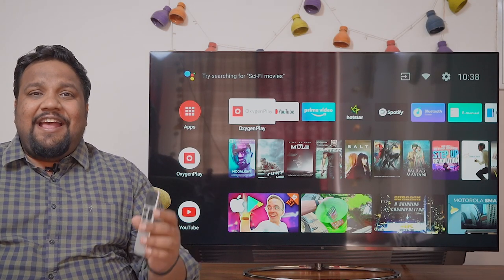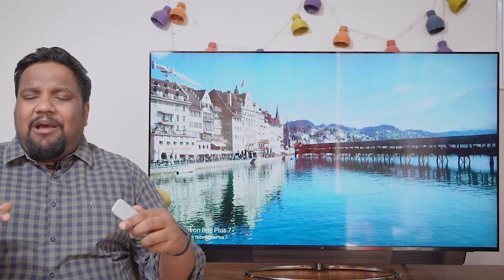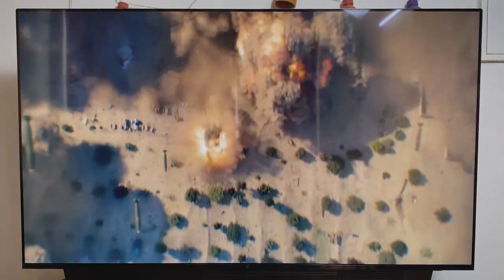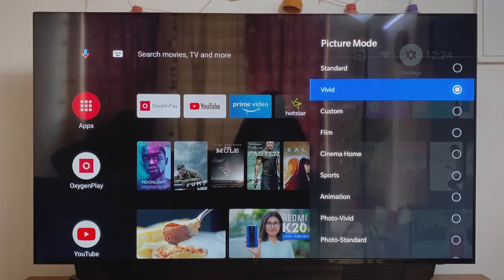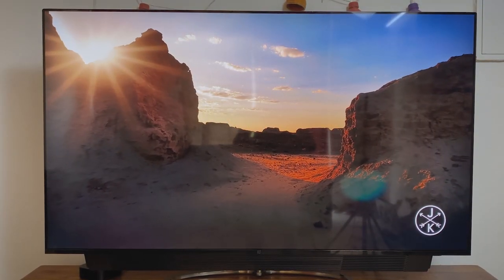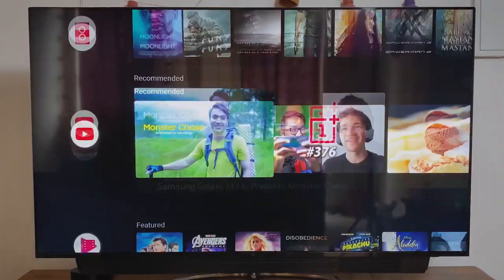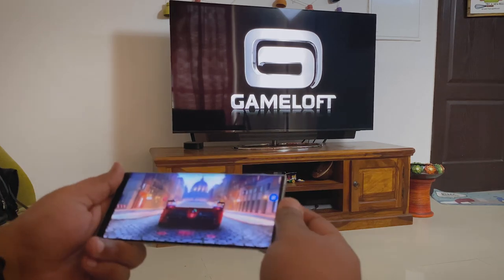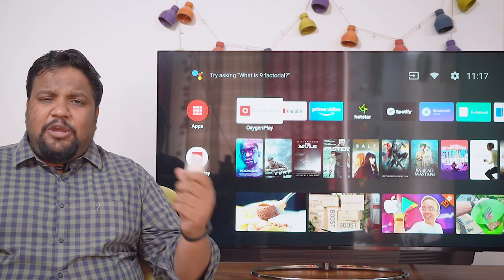OnePlus TV Q1 Pro review: buy the Q1 instead | shot on iPhone 11 Pro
Should you buy the new OnePlus TV Q1 Pro? It has a 4K QLED panel but is overpriced for the soundbar? We find out in our full review.

OnePlus TV Q1
OnePlus TV Q1 Pro

Host: Ershad
Editor: Nitesh